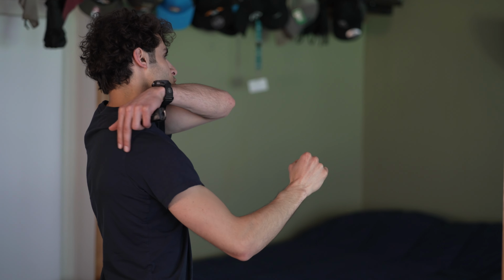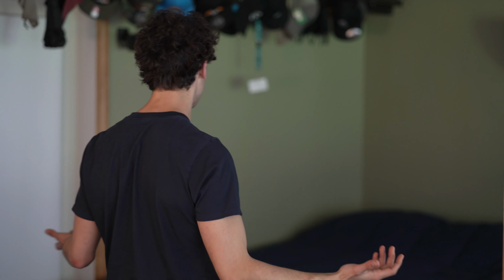Mewing Adjacent Full Body Health Hacks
💬 Book a 1:1 Coaching Call with Ron

// In this video I discuss four full body health hacks that complement Mewing and jaw expansion, and contribute to overall health and well being. 1) barefoot running, 2) kettlebell training and calisthenics, 3) 75% carnivore diet, 4) proper sleep posture

NO MEDICAL OR DENTAL ADVICE. Ronald Ead and JAWHACKS, LLC, dba JawHacks (collectively, "we") does not give medical advice. We are not licensed medical professionals. The information provided in this video is for educational and informational purposes only and should not be construed as medical advice. Always seek the guidance of a qualified healthcare provider with any questions you may have regarding your health or a medical condition.